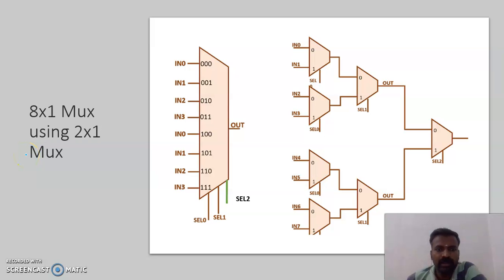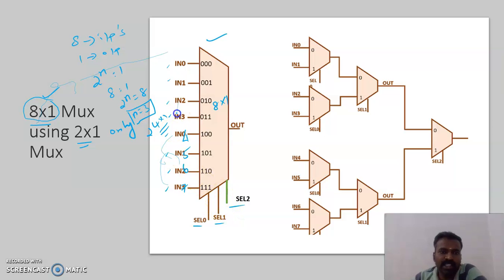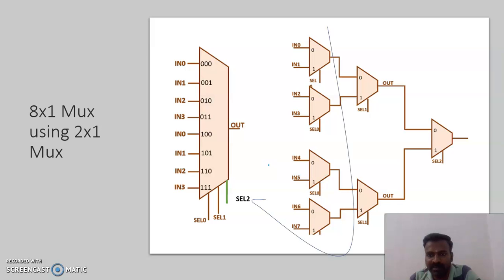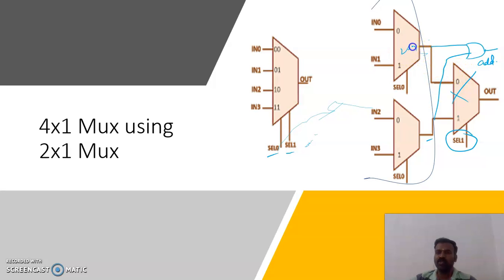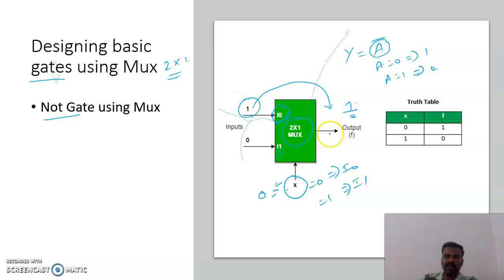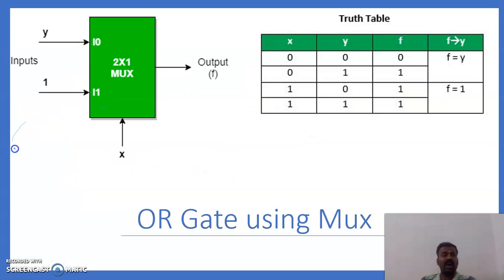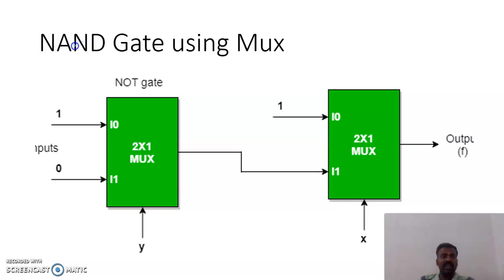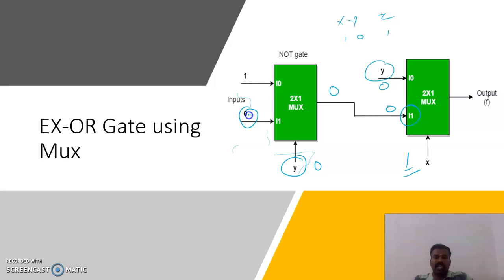Higher order MUX Design using Lower Order MUX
Design of Higher order Multiplexer using Lower order Multiplexer